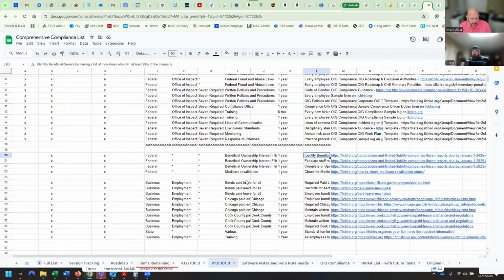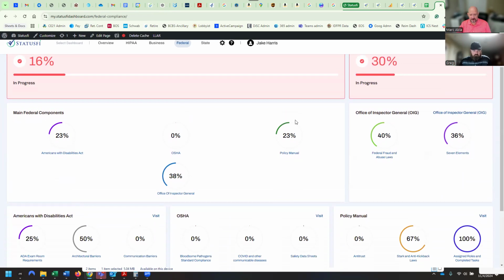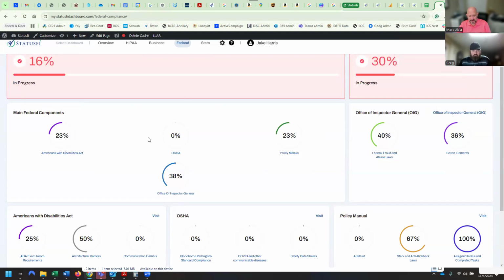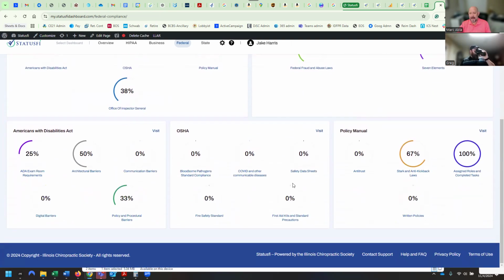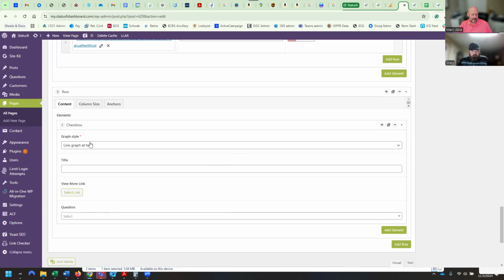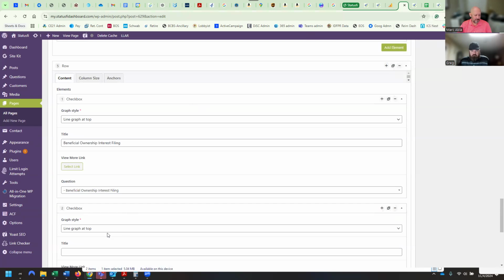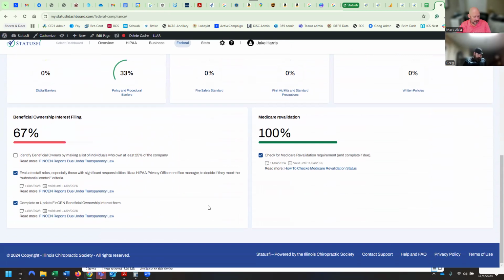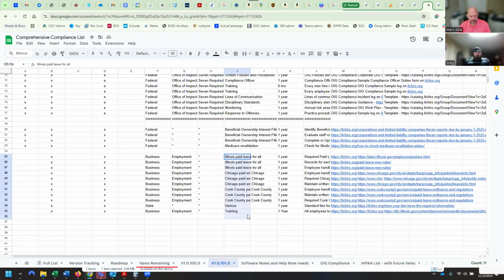Statusfi Backend Setup Training